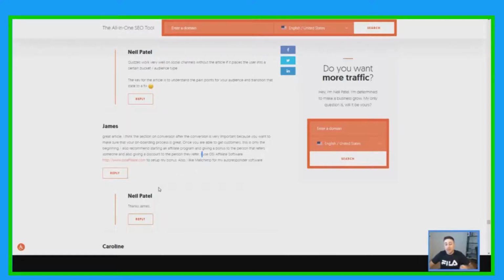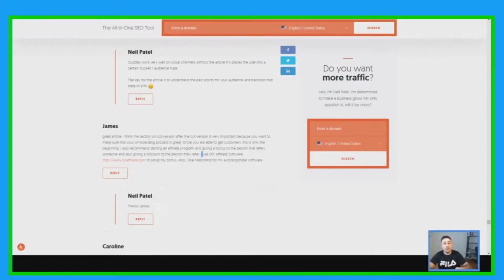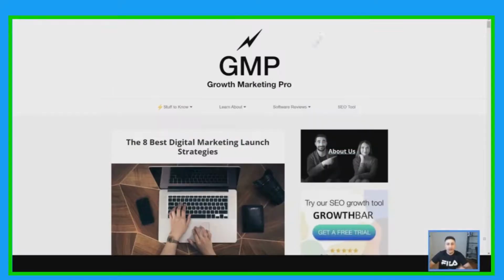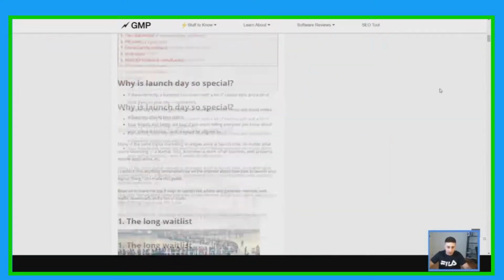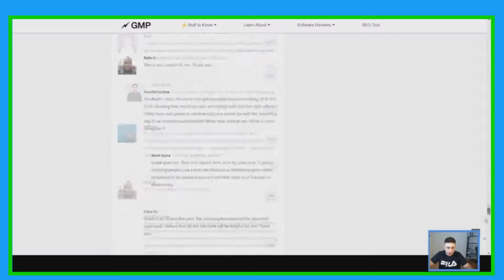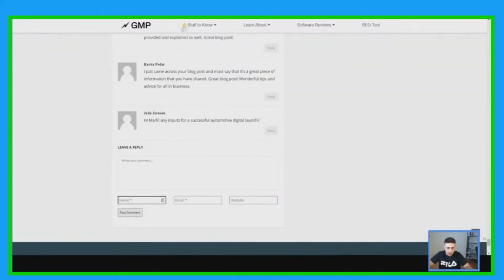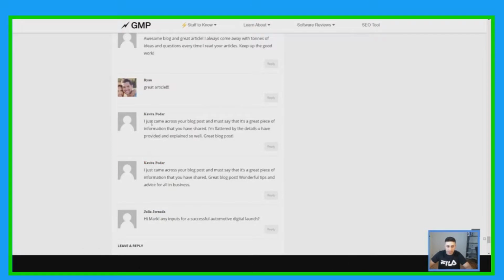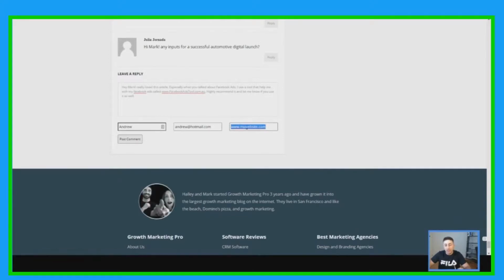How To Generate Backlinks Through Blog Comments - Lesson 8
In this video we’re going to be showing you how to generate backlinks through blog comments. Now a lot of people think blog comments are a waste of time as they’re “no-follow backlinks” (weaker backlinks without link juice). Now Google wants to see that your website has both “no-follow backlinks & follow backlinks”. And they are easy and free to get.

So how do you find these blogs?

Google search your niche and blogs. Then start opening up all the blogs that show up on Google. Now you need to make sure that they accept comments. Not all of them accept comments. If they don’t have a comments section then we don’t want to worry about these blogs.

So go to a blog in your niche, that has a blog comments section. In this blog comment, we don’t really care if anyone views the website, we only want to get the backlink. You want to do a good chunky comment with a backlink to your website. The reason you want to create a big chunky comment is so your blog comment gets approved. You can’t just link your website. It won’t get approved.

Now as soon as your blog comment gets accepted, and Google crawls the website, your website will have another backlink.

Now if you’re just lazy, you can always hire somebody on Fiverr, but i suggest you find someone who isn’t going to be using automation. So find somebody realistic. Somebody automating blog comment backlinks can harm your websites and I suggest you stay away from it. Find someone who will do 10-15 blog comments for $5 NOT 2500 blog comments for $5.